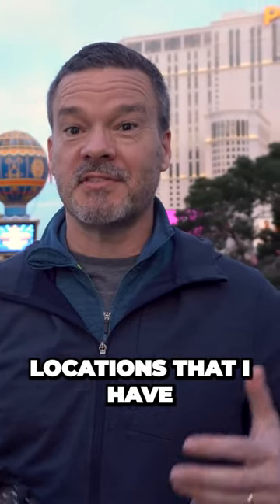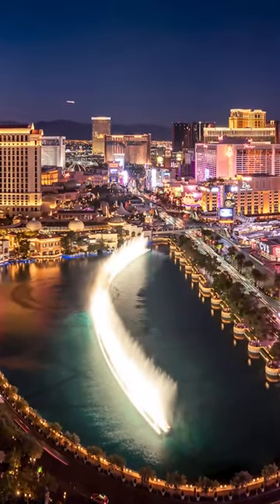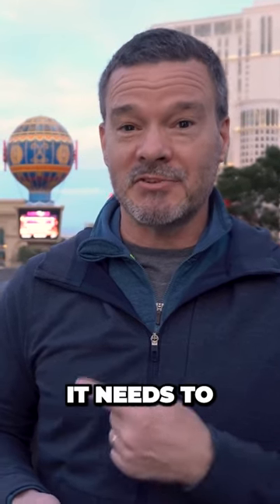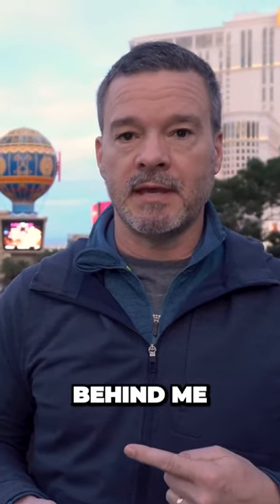Uncovering the Best Secret Locations for Las Vegas Strip Photos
This is the best location in Las Vegas to take cityscape photos.  Watch the entire video here on this channel